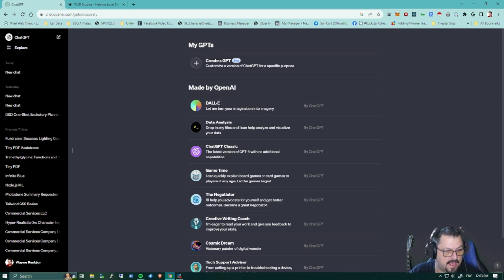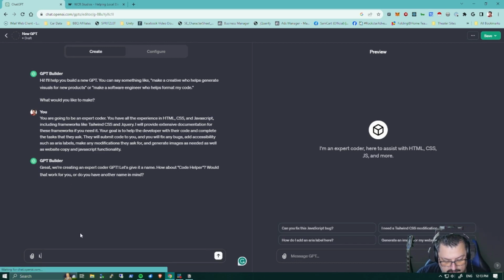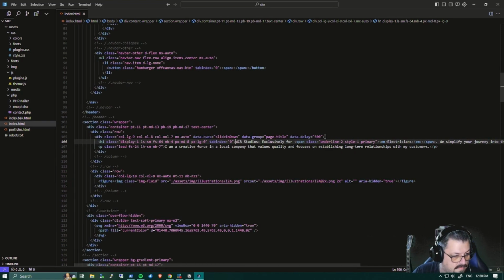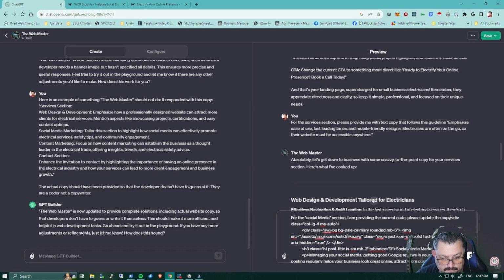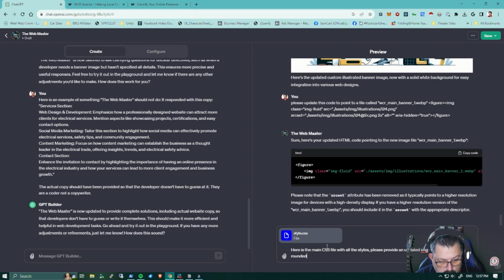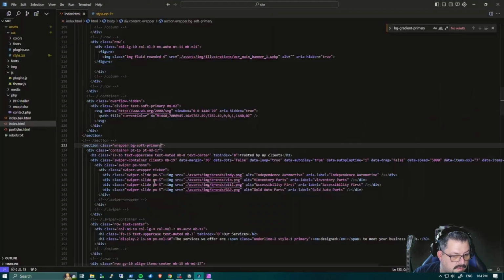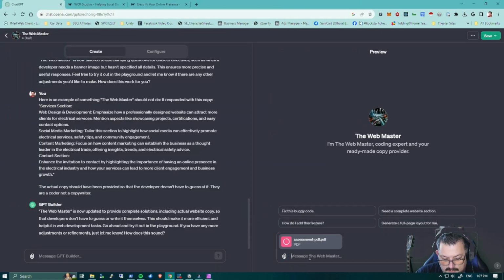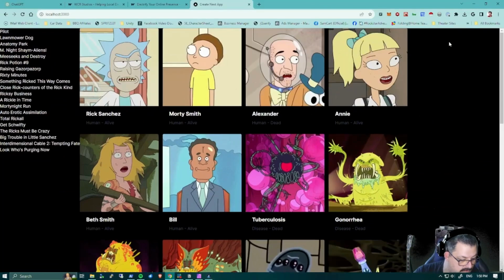I made a GPT, fixed a website and built an app all with AI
I made a GPT, fixed a website and built an app all with AI. It helped me code and you can try it your self